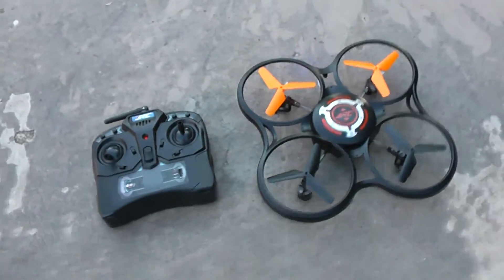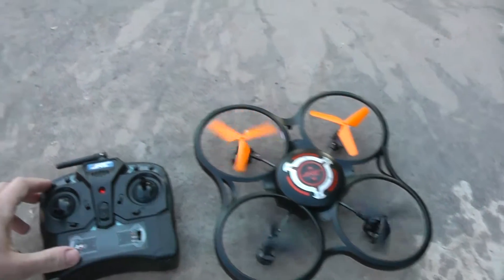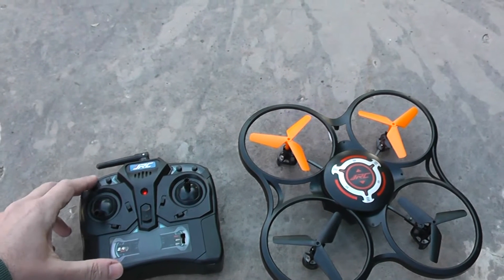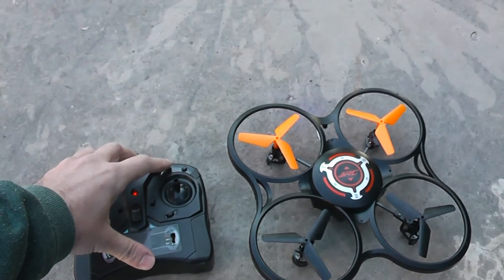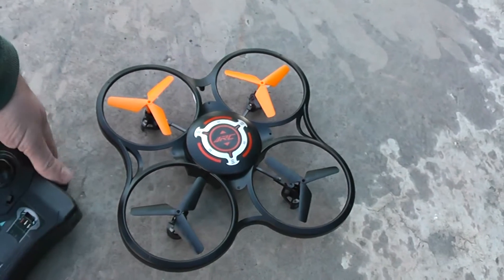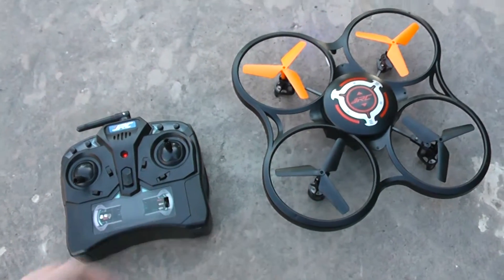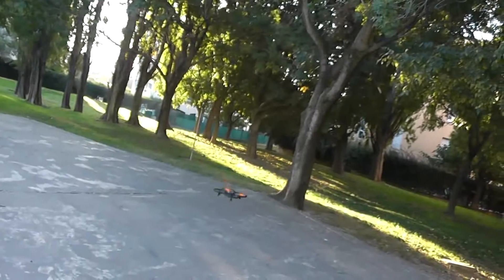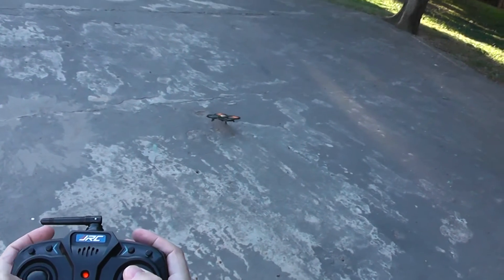JJRC JJ-600 outdoors test and inflight video snapshots (Courtesy Gearbest)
A beginner models including a VGA camera, bodyguard and "Nunchuk" feature.